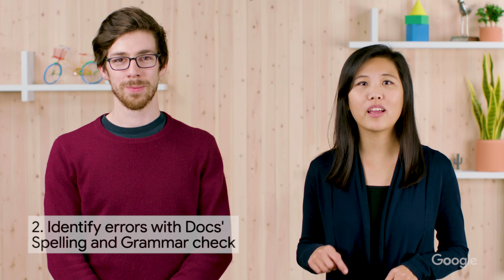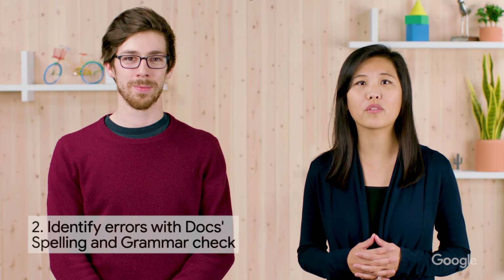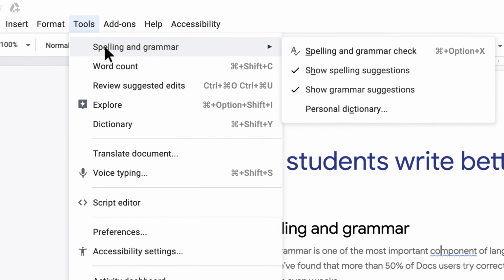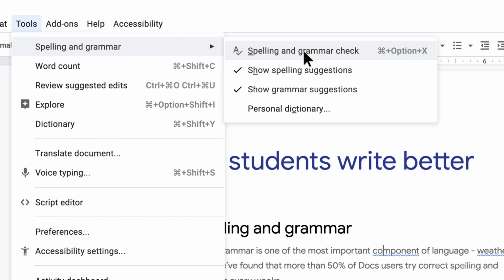EDU in 90: Time-Saving G Suite Tips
EDU in 90 is bringing you 20 time-saving G Suite and Google Classroom tips for 2020. We’ll cover 10 tips in this episode and 10 in our next episode. Get ready for some rapid-fire learning!

Don’t miss an episode!  See the full EDU in 90 series playlist at g.co/EDUin90

Are you an administrator interested in learning more about Chromebooks for your school?
Want to hear about the latest from Google for Education?  Sign up to receive our newsletter, product updates, tips, and more
Let us know what you thin